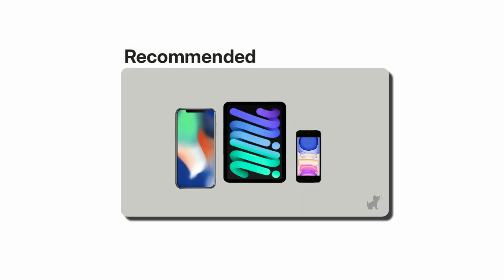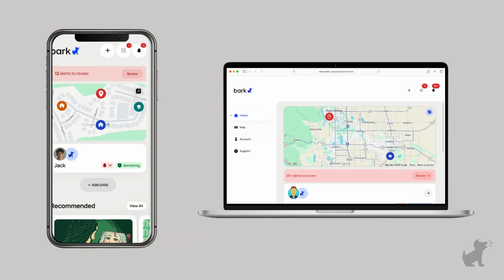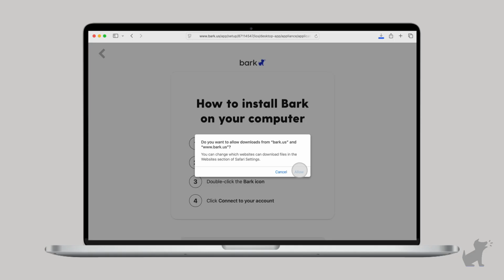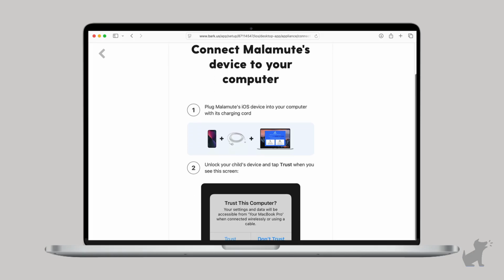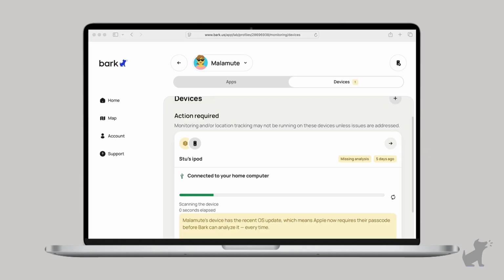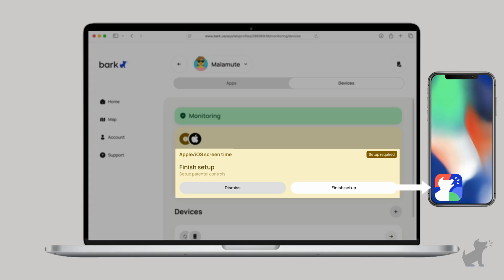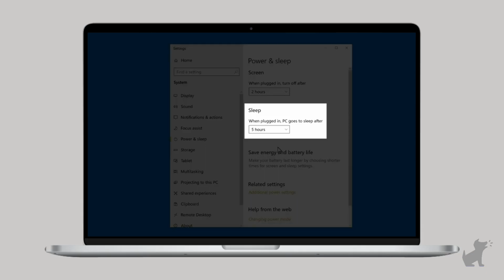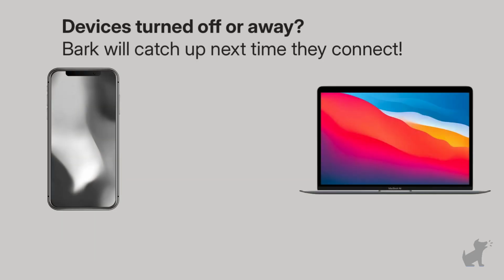Monitor iPhones and iPads with the Bark Desktop App | Bark Support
Bark created a one-of-a-kind solution for iOS monitoring — the Bark Desktop App! With it installed on a Windows or Mac computer, you can monitor your kid's iOS texts, iMessages, photos, videos, notes, WhatsApp, and Kik.

💡 iOS device isn't being detected by Bark?

00:00 Intro
00:22 What you need
00:58 Start setup from your parent app or dashboard
01:56 Download the Bark Desktop App onto your computer
02:36 Plug in kid's iOS device into the computer
03:07 Select kid's iOS device in your parent app or dashboard
03:30 Leave kid's device plugged in until scan completes
04:38 Best practices